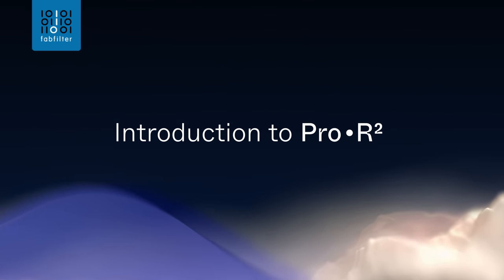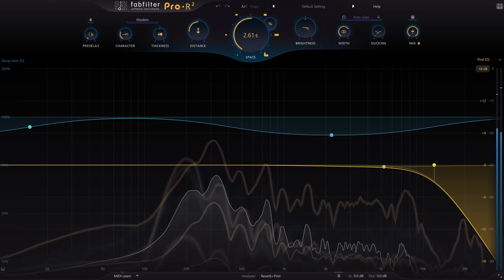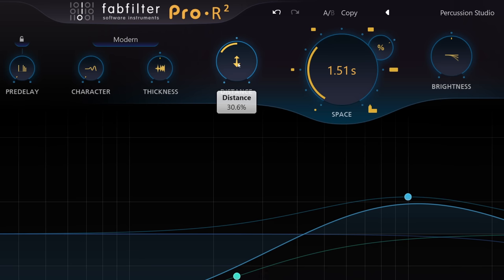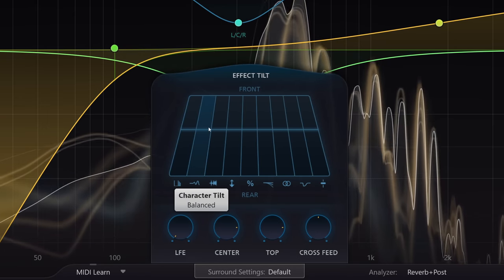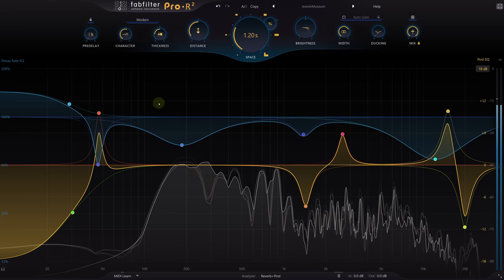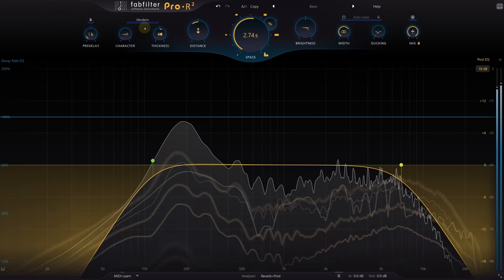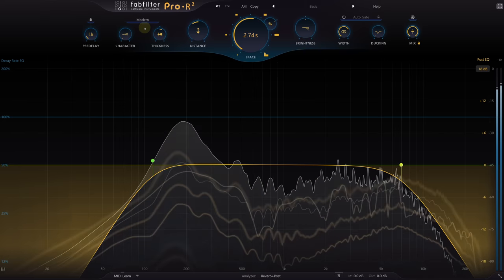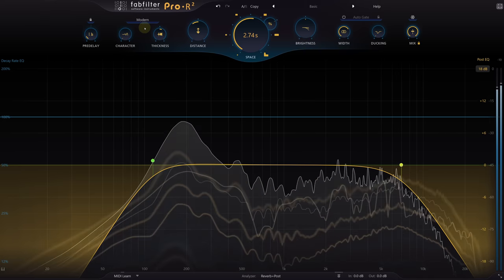Introduction to FabFilter Pro-R 2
Dan Worrall explains all new features of the latest FabFilter Pro-R 2, and explains how to work with this intuitive reverb along the way.